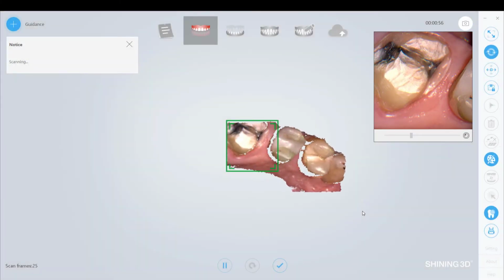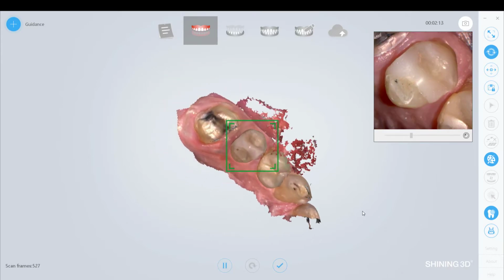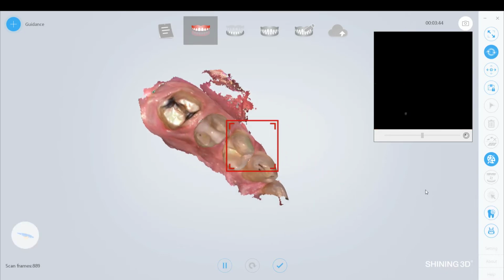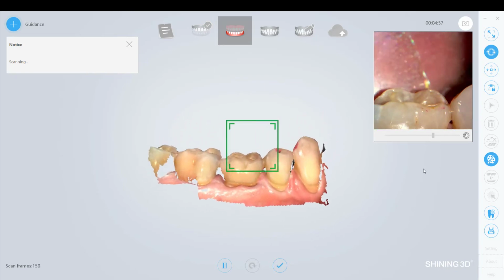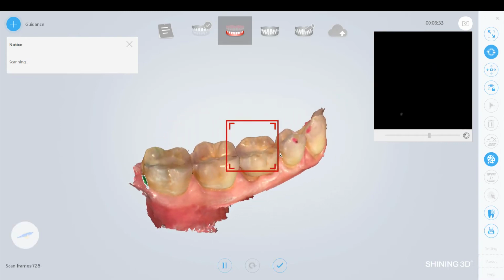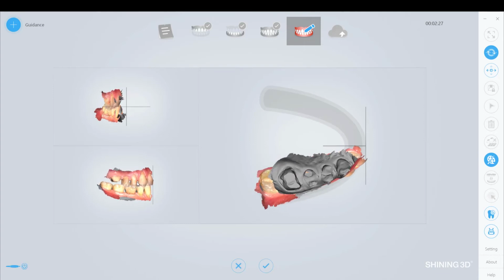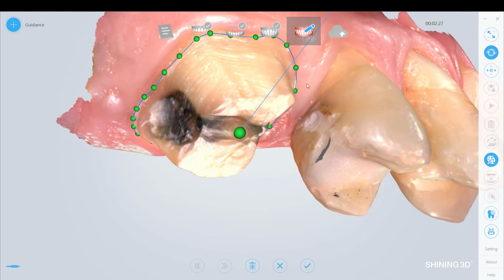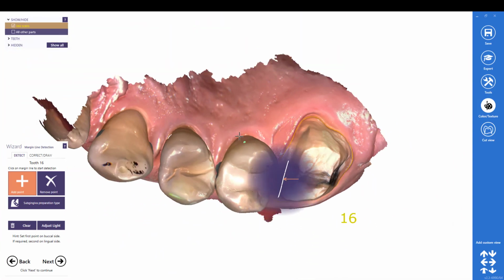CAD-Ray Shining 3D Aoralscan upper first molar introduction for beginners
In this video Dr. Armen Mirzayan goes over the basics of intra-oral scanning with the Shining 3D Aoralscan.